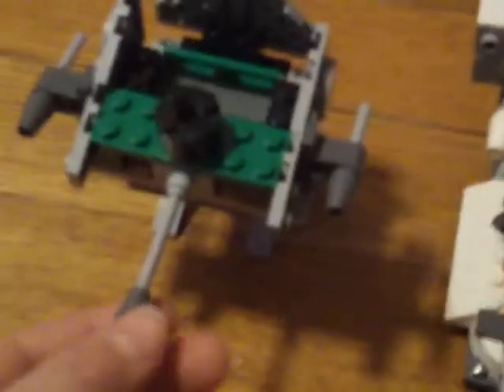Clone and hoth customs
My clone custom #3 and my 1st Hoth rebel custom skiff.